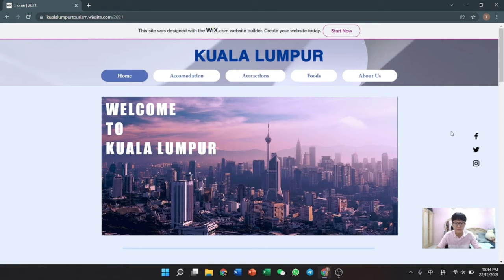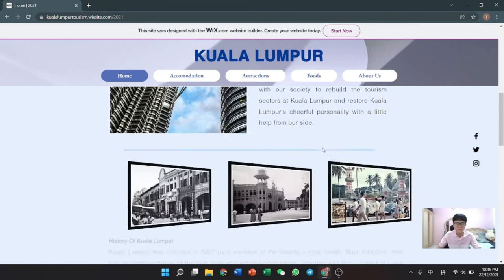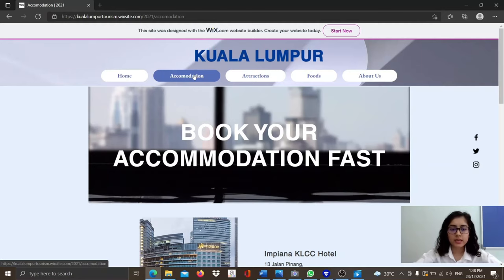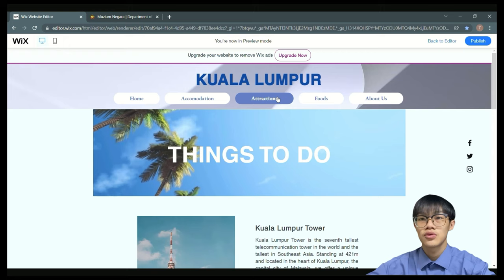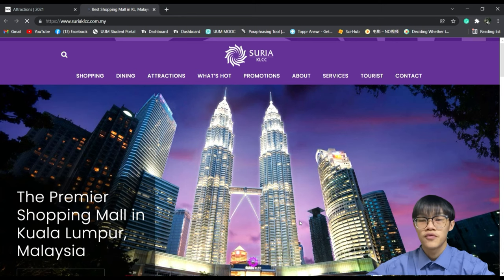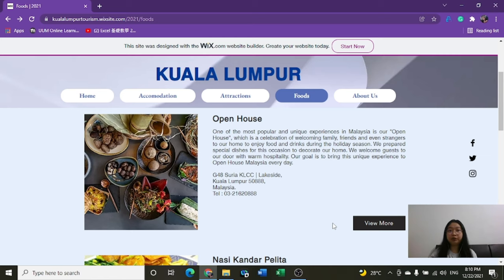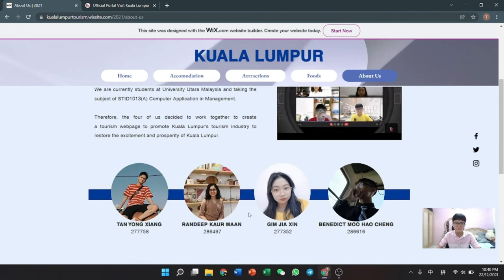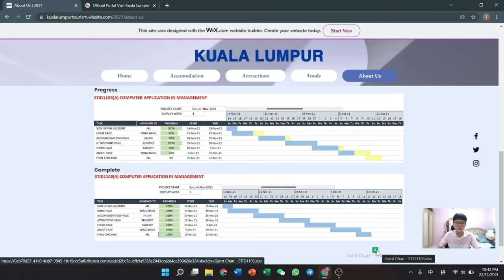STID1103(A) | Publishing A Website - Tourism in Kuala Lumpur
FIRST SEMESTER SESSION 2021/2022 (A211)
STID1103 (A) COMPUTER APPLICATION IN MANAGEMENT

TITLE - DEVELOP AND PUBLISH A WEBSITE TO PROMOTE TOURISM IN  KUALA LUMPUR, MALAYSIA

LECTURER’S NAME: DR BAHARUDIN BIN OSMAN

277758 - TAN YONG XIANG
277352 - GIM JIA XIN
286497 - RANDEEP KAUR MAAN
286616 - BENEDICT MOO HAO CHENG